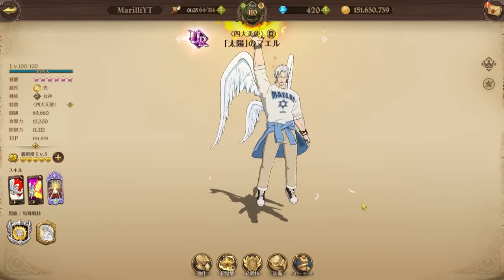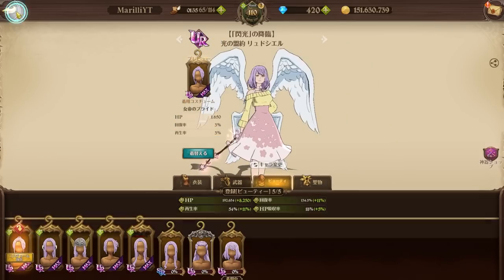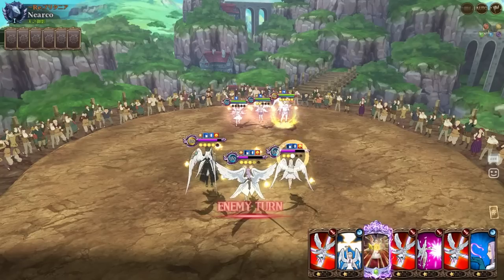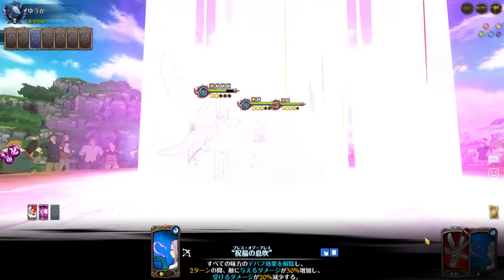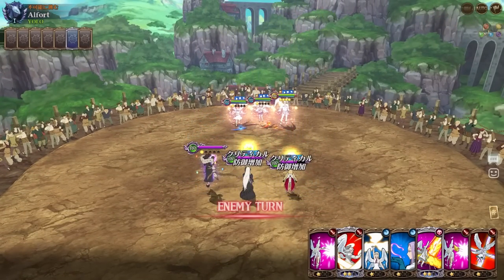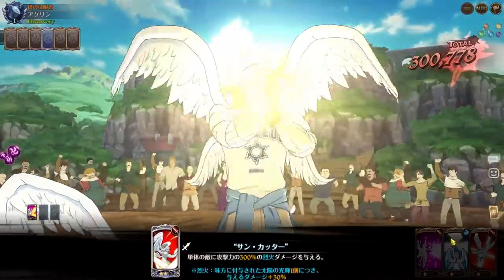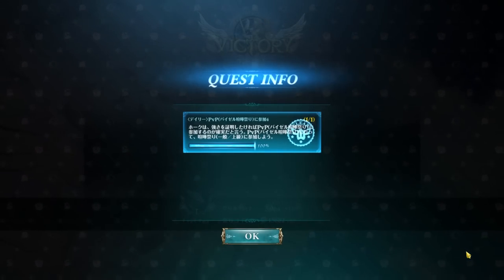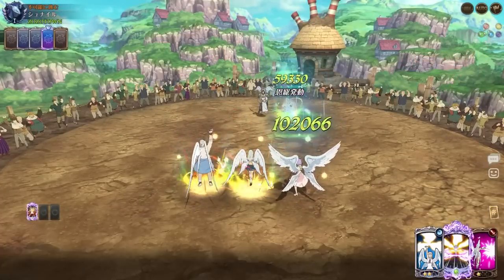NEW SPRING MAEL & MARGARET OUTFITS LOOK BEAUTIFUL!! I THINK IM IN LOVEEEE! [7DS: Grand Cross]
Your Name Kimi No Na Wa Nandemonaiya Remix No Copyrights Anime Soundtrack and OST | Anime song

My Hero Academia Opening 2『Peace Sign』Remix | Anime Song No Copyrights | Boku no Hero Academia OP 2

Attack on Titan Guren no Yumiya OP Trap Remix No Copyrights Shingeki No Kyojin | Anime Song

Attack on Titan Season 4 MY WAR OP RemixNo CopyrightsShingeki No Kyojin Anime Music | Anime Song